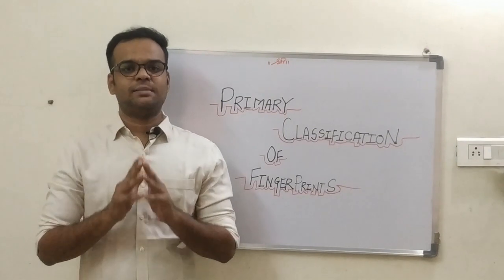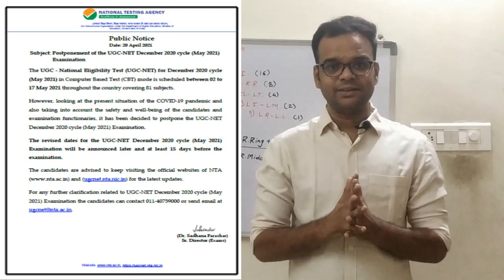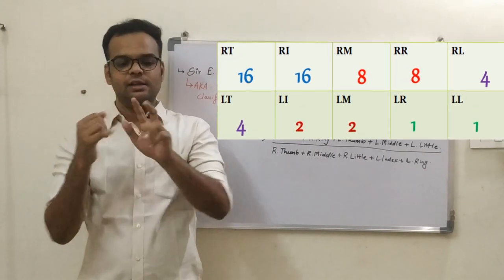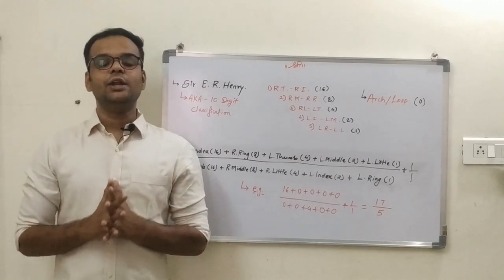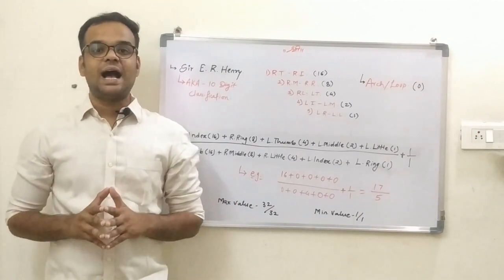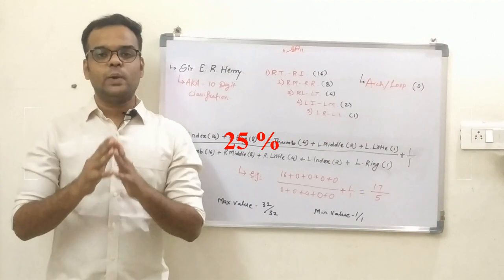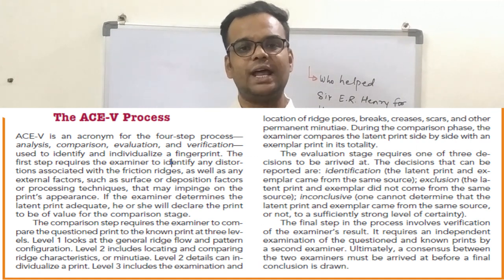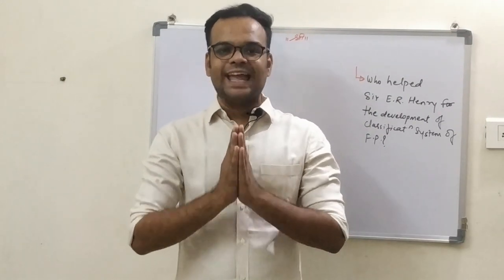Primary Classification of Fingerprints/ Classification of FP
In this video I have discussed about the primary classification of fingerprint, which is useful to record and store the fingerprints of criminals. This classification was developed by Sir E R Henry. This video is for to clear the concepts of fingerprints as well as for the UGC-NET aspirants.

For UGC NET 2021 batch Contact on

Content Source: CRIMINALISTICS- An Introduction to Forensic Science by Richard Saferstein
Image sources: CRIMINALISTICS- An Introduction to Forensic Science by Richard Saferstein & Google
Camera Person: Mrs. Divya Ahire
Content Created & Presented by: Mr. Tushar Rajaram Ahire